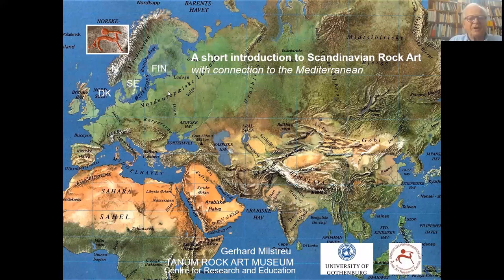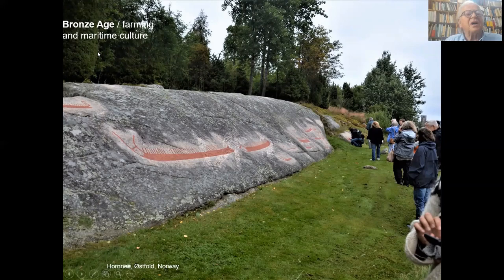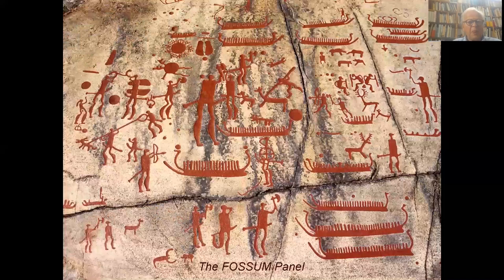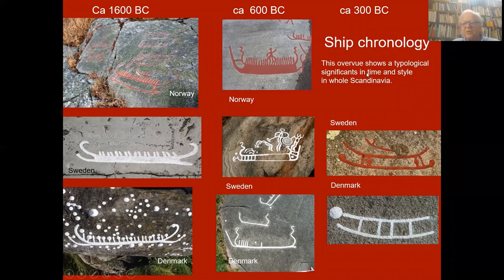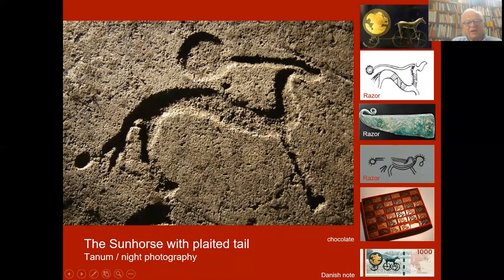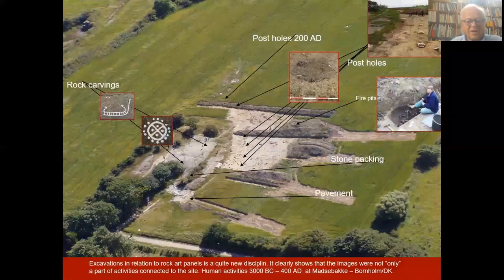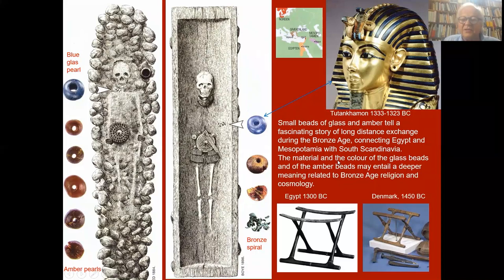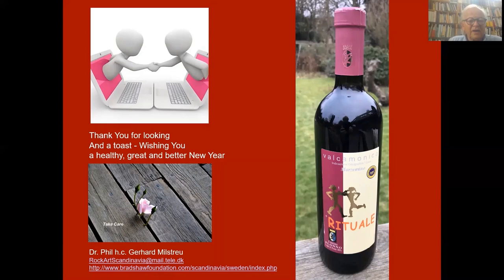G. Milstreu: "A short introduction to Scandinavian Rock Art. With connection to the Mediterranean”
For the conference series Parlando di Arte Rupestre ("Talking about rock art"), Gerhard Milstreu presents “A short introduction to Scandinavian Rock Art. With connection to the Mediterranean”. Europe has had economic and political connections over thousands of years, not only of goods, but also of ideas and sym­bols.